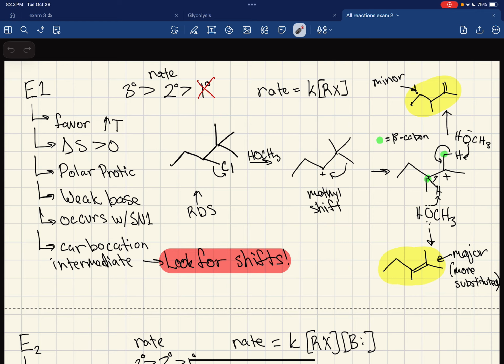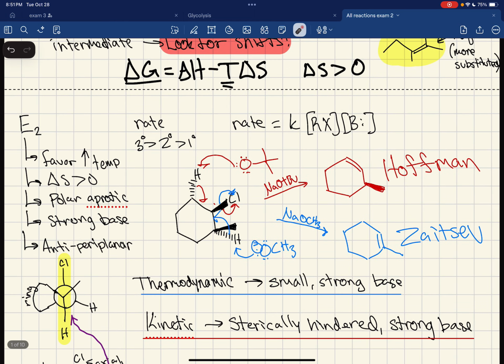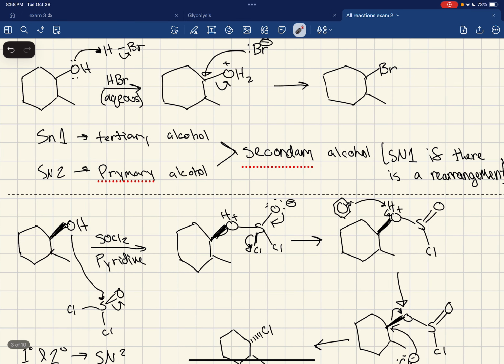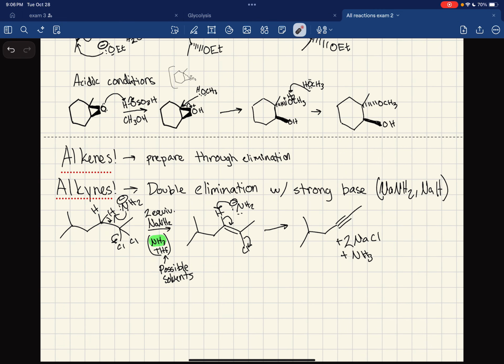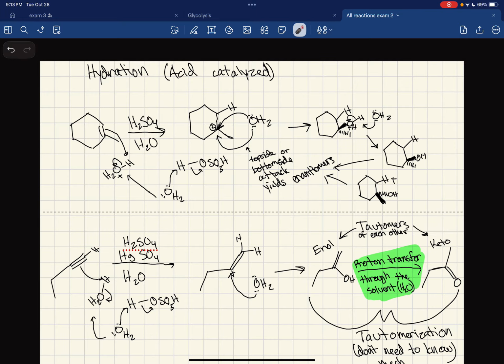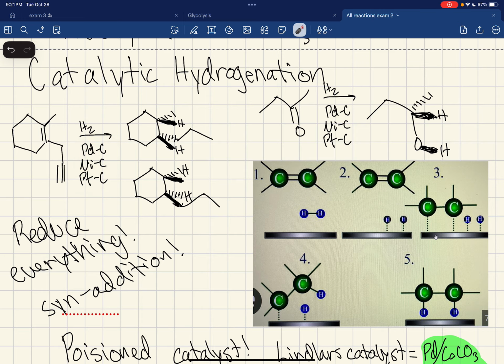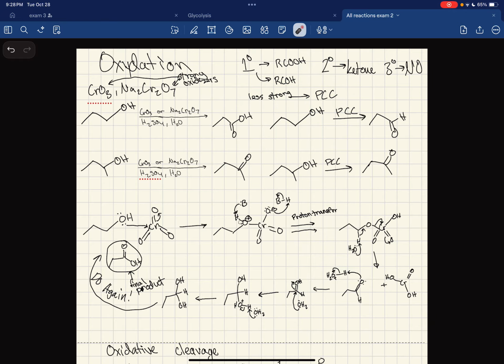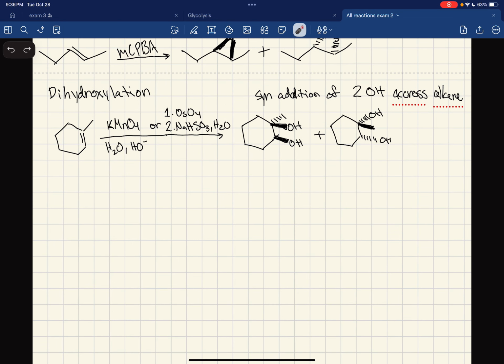October 28, 2025